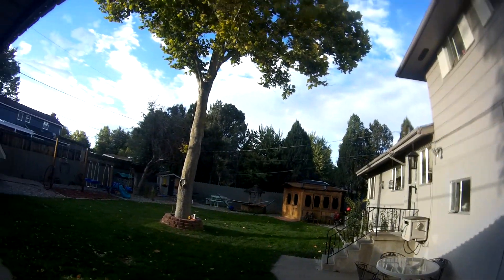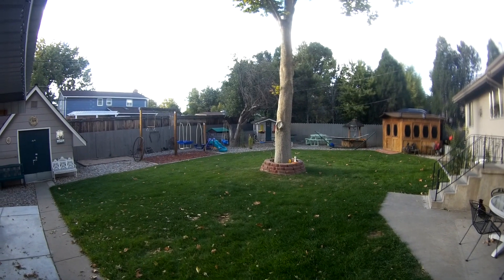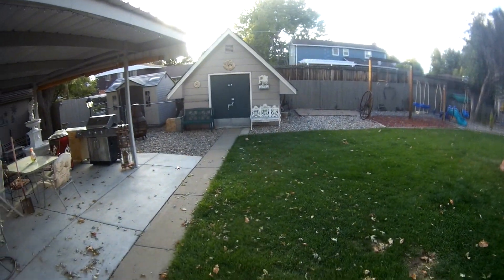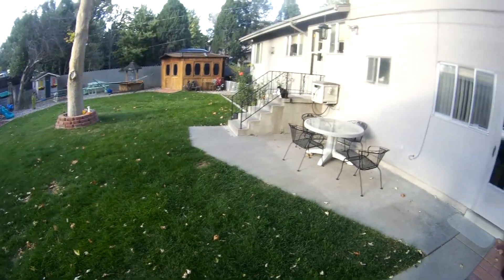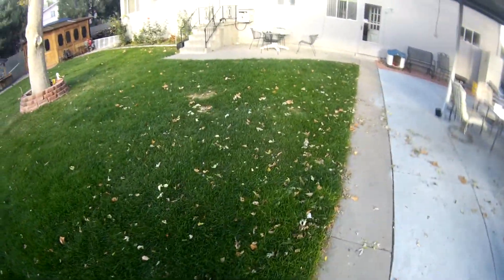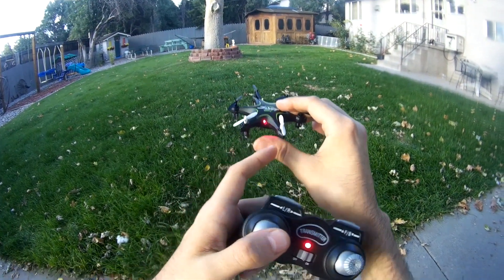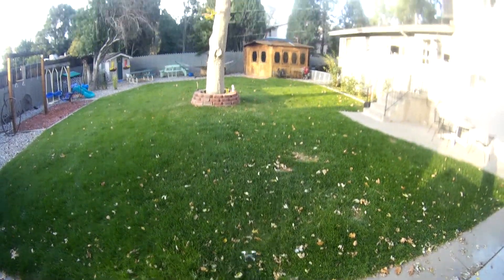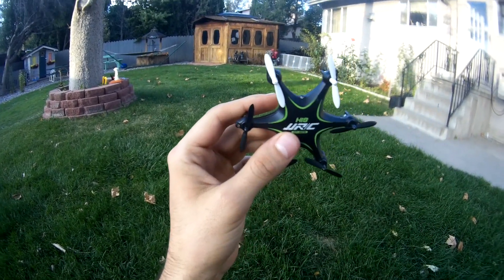JJRC H18 Hexacopter Maiden Day Flight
Maiden Day Flight of the JJRC H18 Hexacopter. I am fairly pleased with this one. It seems to have one rate, but I think its a nice rate. The yaw is nice for the rate, the headless didnt seem to work until I calibrated it. I didnt see anything mentioning one key return so I didnt bother to mess with that. All in all its decent for the price, but I still like the H20 a little better. The only really issue besides having more then one rate was that the throttle would get stuck when trying to do Yaw. I'm pretty sure this is the transmitter and maybe something with just that stick itself, as I dont think it has anything to do with the quadcopter as it would get stuck when trying to do some yaw which would throw me off flight. I do mention that in the video though.